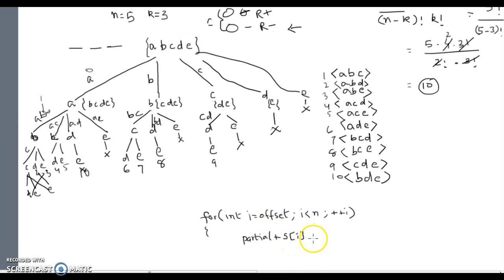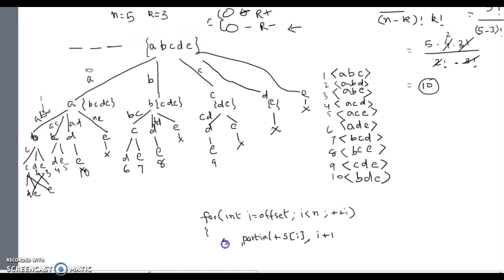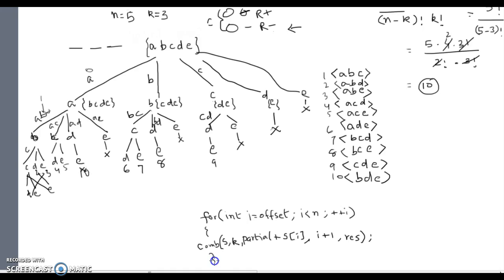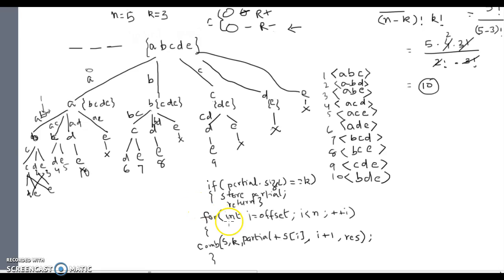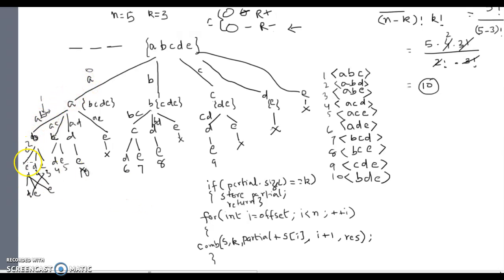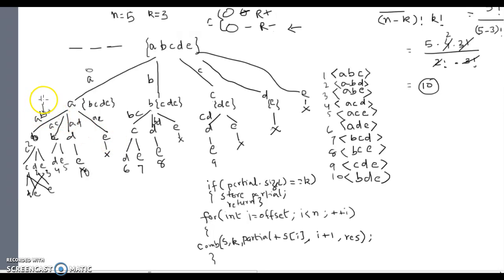Permutations and Combinations - IX (Combinations with no repetitions)